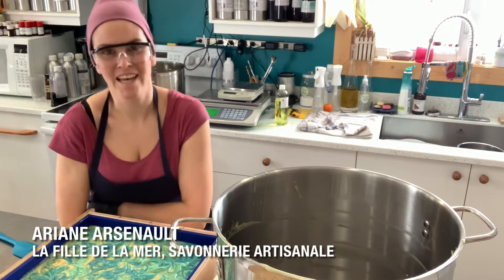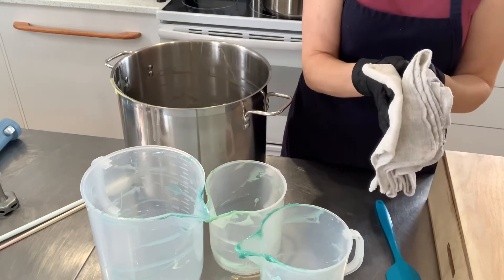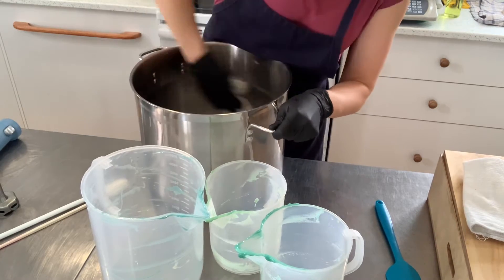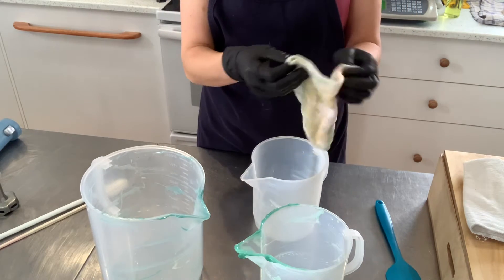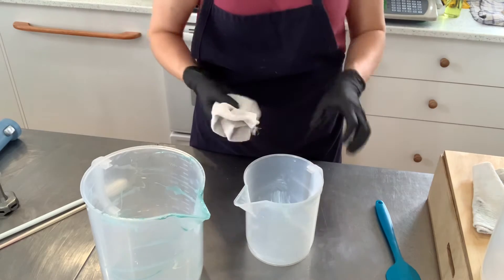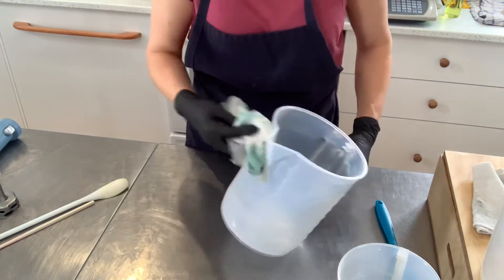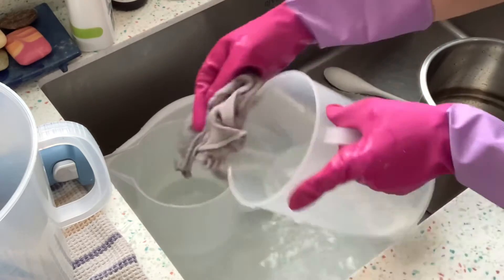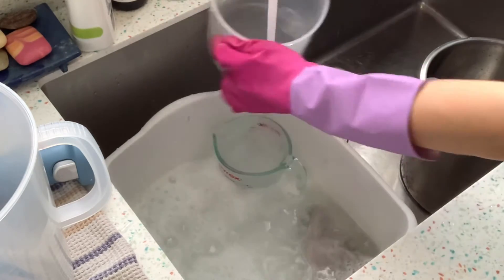How to Wash your Cold Processed Soap Dishes [So you don’t clog your drains!]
Join me while I do the soap dishes! Learn how to clean your cold processed soap stock pots & utensils so that you don’t clog your drains and can make another batch right away!

To follow me on the web or buy my soap!

If you are looking for a great community where innovation and creativity are the golden rule, please join our new Facebook group hosted by Zahida Map, Sarah Milroy, Carla Hughes, Melissa Mierop, Cathy Gonzalez and myself!

Thanks to Windy Point Soap, Paris Fragrances USA and Breaking the Mold YYC for being Patron of the Suds! (And awesome suppliers!)

...Mail...
1309 ch de La Verniere
L'Etang-du-Nord, Quebec, Canada
G4T 3G1